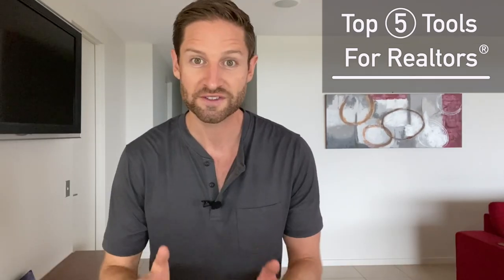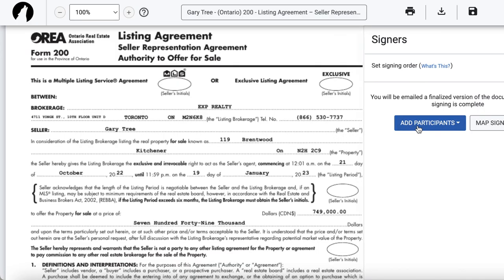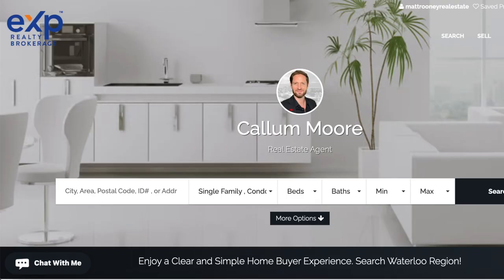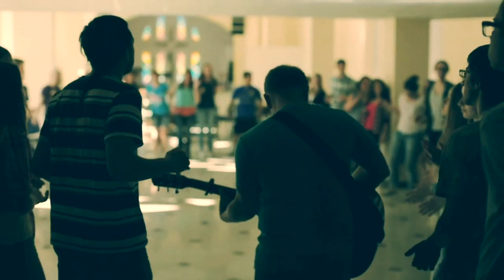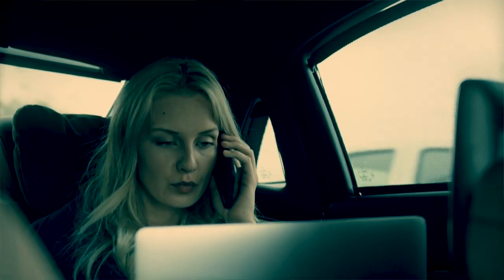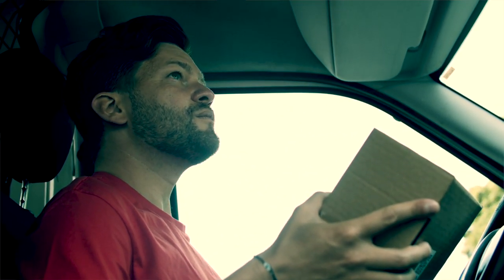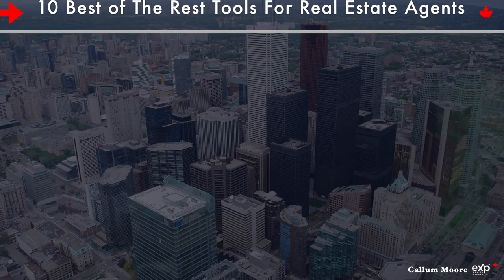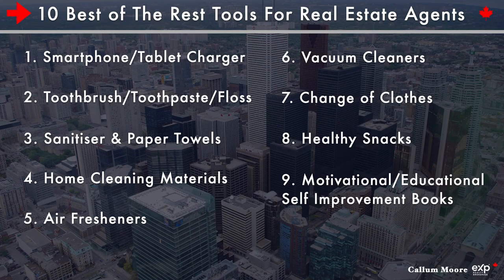TOP 5 Tools You Need As a Real Estate Agent In Canada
What tools do you need as a real estate agent to start here in Ontario Canada. This video we’ll breakdown my top five including the costs of each. Some real estate tools are essential for doing the job right and some will add convince or even the last one is just a really fun tool to have. For the sake of this video though, I’m not going to touch on your car, your phone, your monthly marketing budget or anything like that. Just the real estate tools we need in Ontario, Canada both digital software and physical objects. I really hope it helps! 😀👍

This Course has now been EXTREMELY upgraded and you now get access to the entire ▶ON Agent Program to provide even MORE value for all YouTube Supporters! ⬇️

Massive Value Stack All In One Place ONLY for Ontario, Canada 🇨🇦
✅ 4YOUTUBEFAM Value Link Above 🙏

If you have any questions regarding the ON Agent Program, send me and email or DM and I’ll get straight back to you!

Still in the Humber College Real Estate Program? Exam Master Courses Below:

▶ Exam Master Mini Course. Ontario Real Estate Exams 🇨🇦
Value Link Above For All YouTube Supporters. 🙏

Smartphone Gimbal We Use

Tools For Real Estate Agents In Ontario, Canada

MLS/Matrix
CRM & Website
Business Cards
Flyer & Postcard Drop-offs
Smartphone Gimbal
Toothbrush, Toothpaste, Floss
Sanitiser, Paper Towels
Home Air Fresheners
Vacuum Cleaner
Change of Clothes
Healthy Snacks
Motivational/Educational/Self Improvement Books
Journal

If you have clients looking to buy or sell in Waterloo Region reach out below and let's set up a referral partnership!

🔵 About Me 🔵

Real Estate and Business are my passion but more than that just providing great client service. I started working with my partner in Real Estate late 2017 doing all of our lead generation, digital marketing, personal branding and follow up. I now have my Real Estate licence working with eXp Realty. Using everything I have learned over the past years, plus with an always learning mentality I can really help people in Real Estate.  With this channel and the YouTube community I'm hoping to meet some like minded people that I can hopefully connect with or maybe even do business with. 👍

If you have recently got your Real Estate Licence, started or thinking about getting it, reach out, let's grow!

If you want to really build a business around your Real Estate Licence, let's talk!

Timecodes

0:00 - Top 5 Tools You Need As a Realtor in Ontario, Canada
0:31 - 1. MLS/Matrix - Comes with access to Realtor.ca?
1:46 - 2. CRM & Website - Why Bundle?
2:44 - 3. Business Cards - Worst, Ok & Best
4:36 - 4. Drop Offs - Why You Also Must Have Them In Your Car
5:46 - 5. Smartphone Gimbal - Amazing Tool
6:42 - 10 Practical Real Estate Tools
7:58 - Set Up A Referral Partnership With Us

Clips Credit Below:

Video by Pixly Videos:
Video by Pavel Danilyuk:
Video by Tima Miroshnichenko:
Video by Tim  Samuel:
Video by Kampus Production: